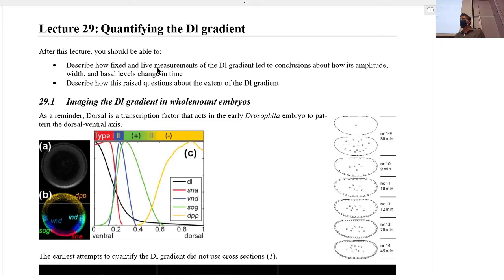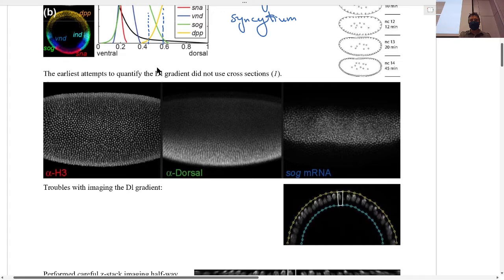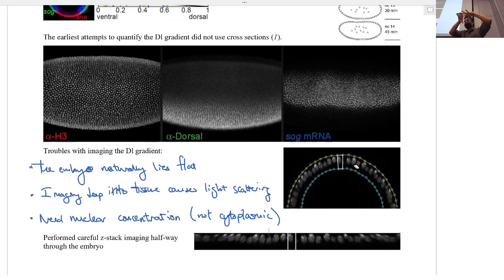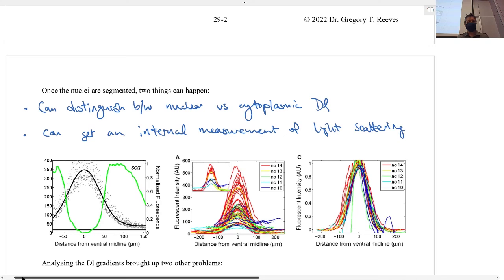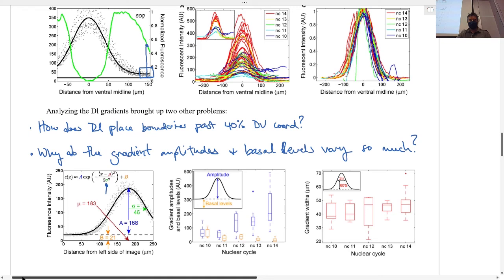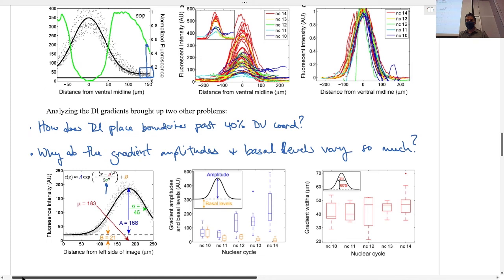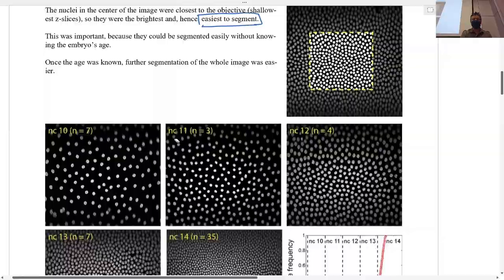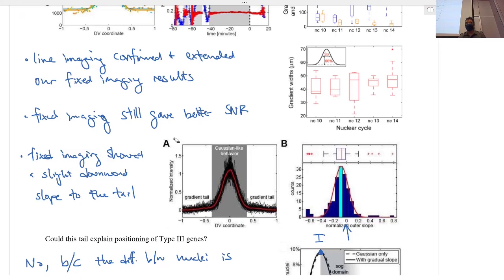Lecture 29 | Quantification of the Dorsal Gradient in Drosophila Embryos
In this lecture, we discuss our work quantifying the Dorsal gradient. The main papers we discuss are Liberman et al., 2009 and Reeves et al., 2012.

In this paper, we imaged fixed embryos as z-stacks in the wholemount orientation. In these embryos, we detected the Dorsal gradient and one of the Dorsal target genes. The main findings were that the Dorsal gradient grows over time, its basal levels decrease over time, and its width stays constant. This last observation raised the question of how the Dorsal gradient maintains enough positional information to specify the cells that express all of its target genes.

In this paper, we imaged optical cross sections of live embryos expressing a Dorsal-Venus construct. We confirmed the results from the previous paper and found that the Dorsal gradient is constantly changing in time (not just from one nuclear cycle to the next), but its width remains constant. We also show what we suspected from the previous paper: the Dorsal gradient (as measured by us) does not have enough positional information to specify all of the domains where its targets genes reside.